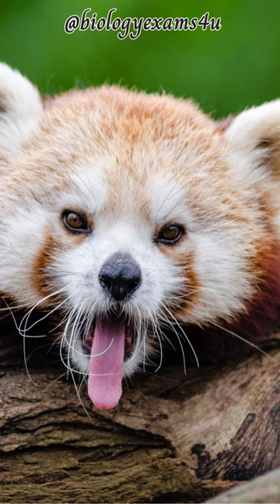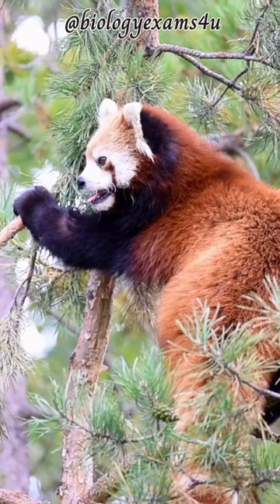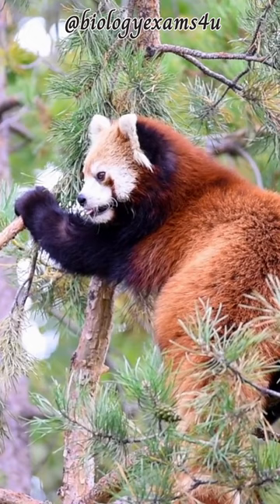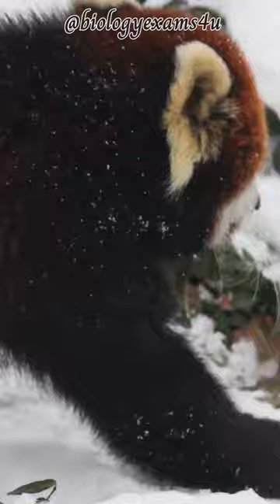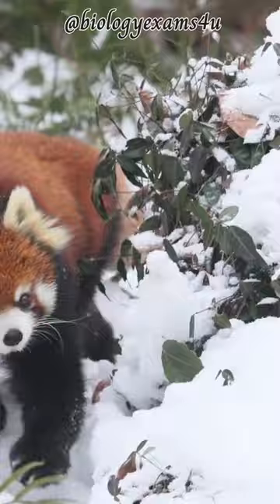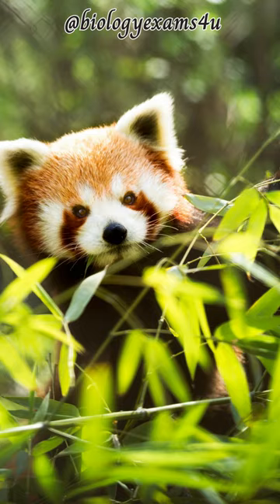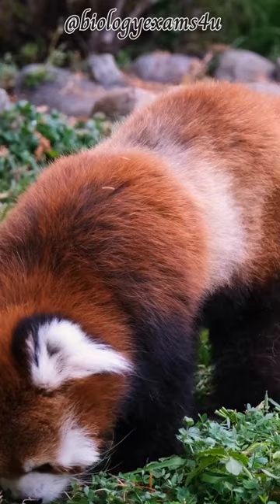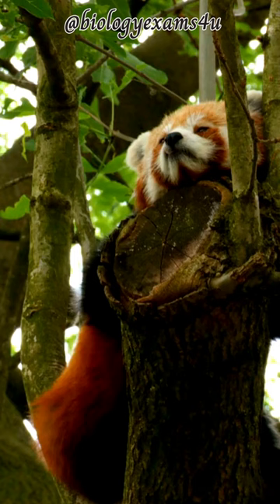Red Panda | It's World Red Panda Day!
The red panda (Ailurus fulgens) is a bear-like creature with thick russet fur that is slightly larger than a domestic cat. The abdomen and limbs are black, while the side of the head and above its little eyes are white. Red pandas are highly skilled and acrobatic animals who prefer to live in trees. The Eastern Himalayas and Southwestern China account for over half of the red panda's habitat.They use their long, bushy tails for balance and, presumably, warmth in the winter. Every third Saturday in September, the International Red Panda Day is observed. This year, it will be held on September 16, 2023, to raise awareness for red pandas, which are on the verge of extinction.